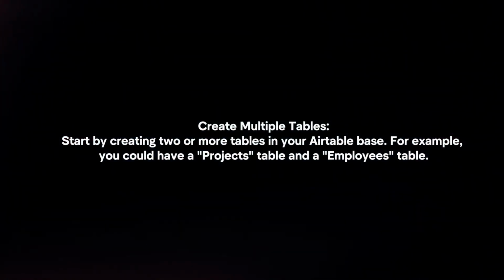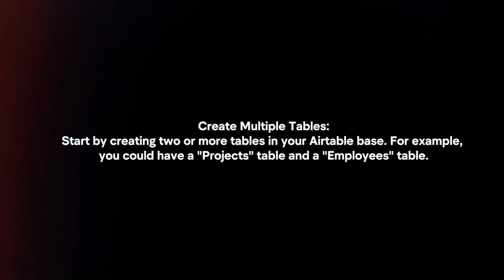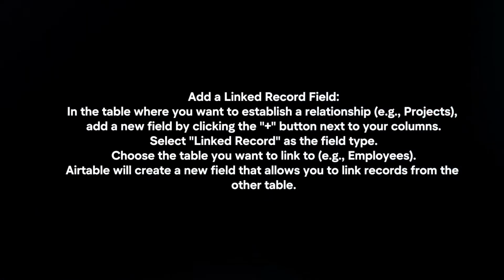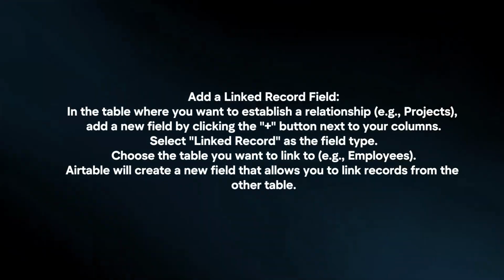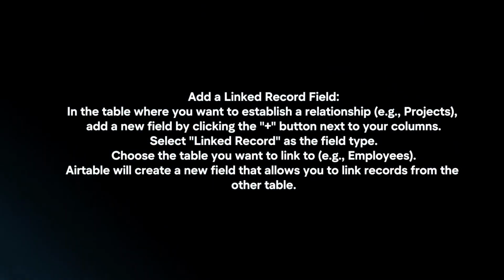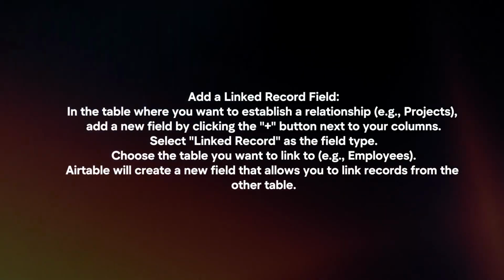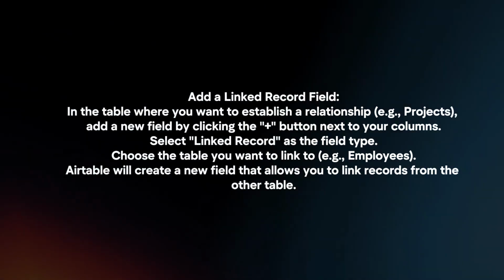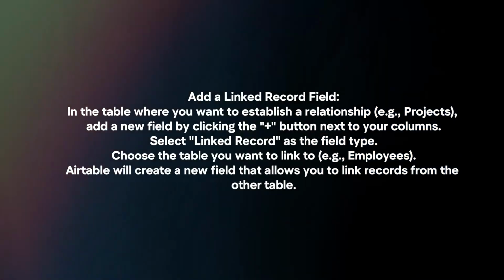How To Link Tables In Airtable (2025)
In this video I will explain How You Can Link Tables In Airtable In 2025.